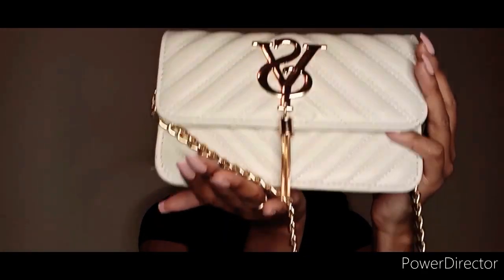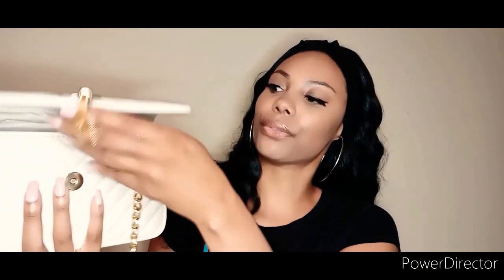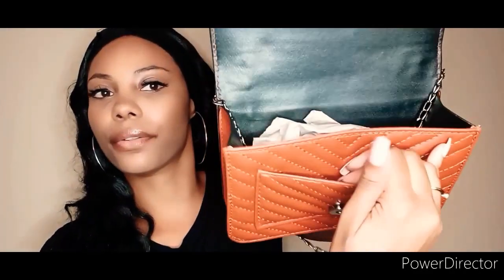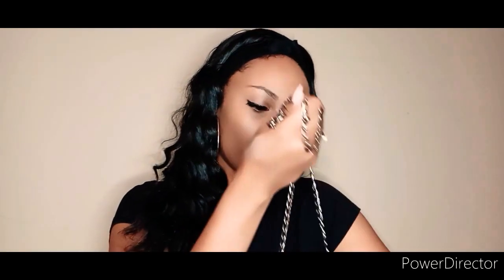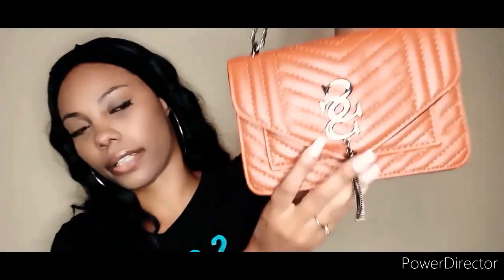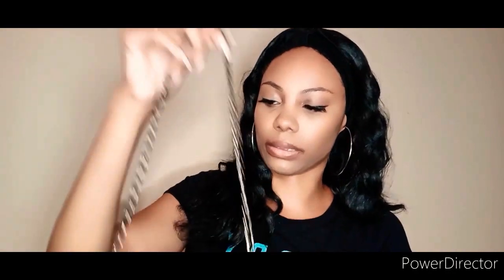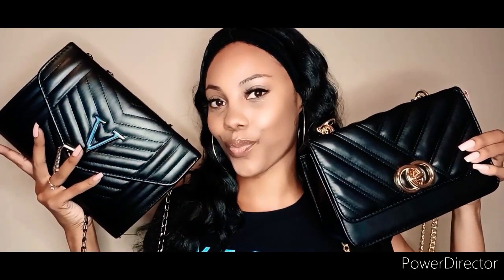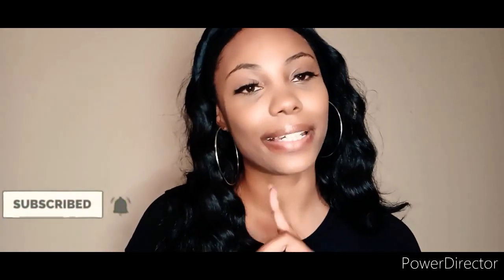Luxury Bag Haul|| Shein Bag Haul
💙Hey loves here is another bag haul for you I love all of these new bag which is your fave
luxurysheinhaul sheinbaghaul Here are some cool inexpensive luxury bag dupes!!

💙Bag List
1.metal tussle decor chevron square bag
2.stich detailtassledecor flap crossbody bag

3.flap chain crossbody bag
4.stich detail flap crossbody bag